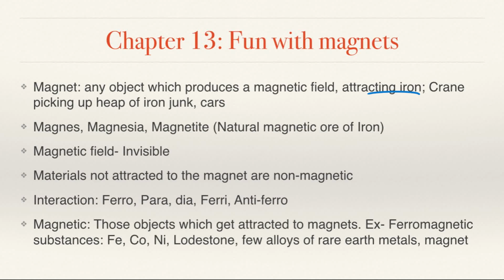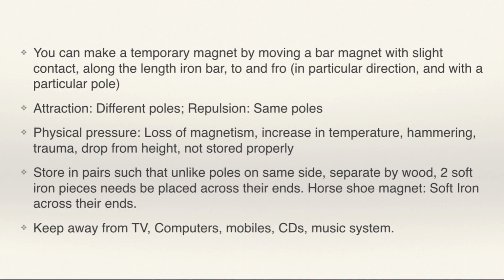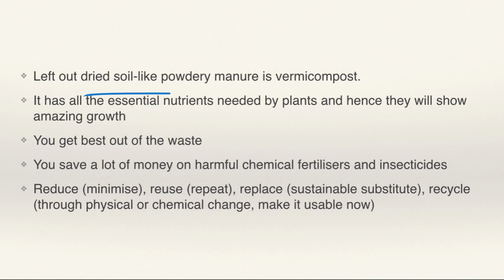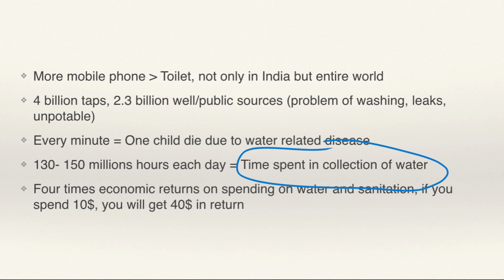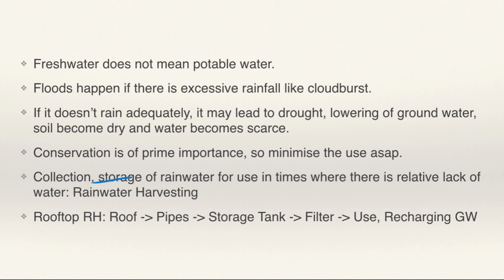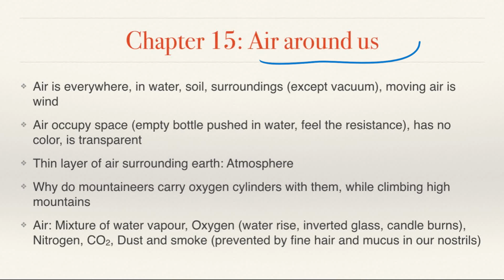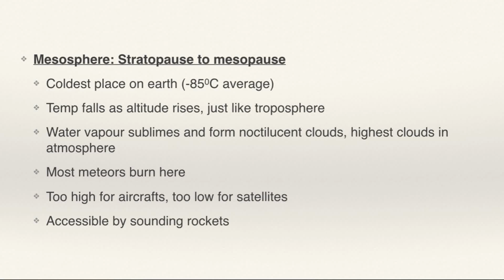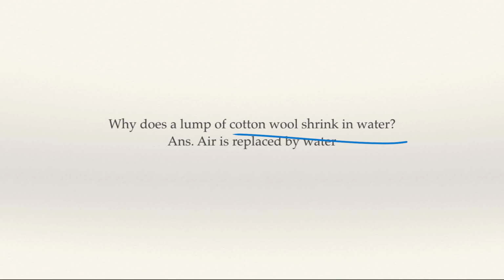Summary of Class 6 Science NCERT [UPSC CSE/IAS, SSC CGL] - Roman Saini (3/3)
You can watch the entire course - "Online NCERT Summary: Class VI - Science (for UPSC/IAS Preparation)" | Download the Unacademy Learning App from the Google Play Store

The most comprehensive summary of Class 6 NCERT Science Book for UPSC CSE/IAS Preparation. Roman Saini has explained all the topics in the simplest manner possible. A must-watch for all aspirants.